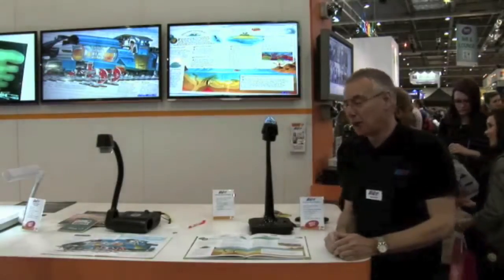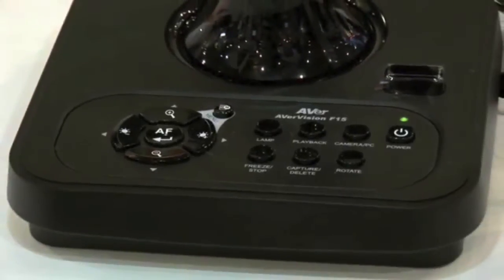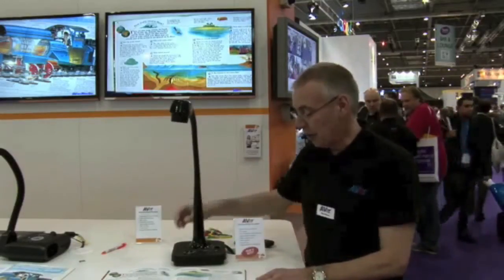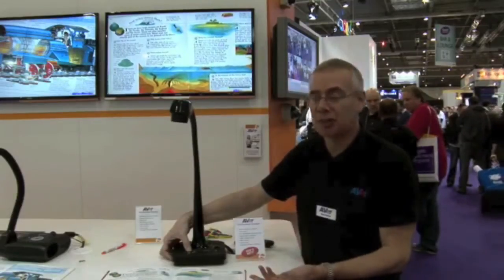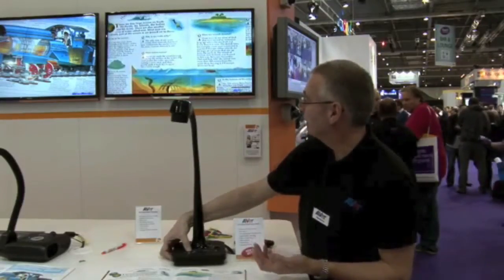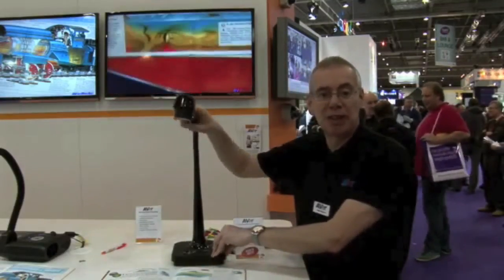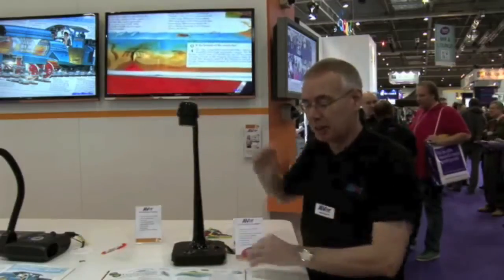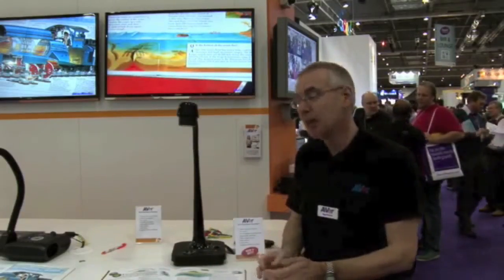Visualizer AverVision F15 Overview - VISITELECOM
Portable Semi-FlexArm document camera
AVERVISION F15

More features. Smaller price tag. AVer F15.

A jack of all trades and master of value, the F15 document camera is capable of delivering incredible image quality, larger-than-life shooting area, 30fps at 1080P and best-in-class zoom -- a true jack of all trades.

Features

See it from Coast to Coast
With a larger-than-life viewing area (17.2" X 12.8), the F15 wow's teachers and students with its capacity to display from the coast of California all the way to the coast of the Carolinas.

Mega pixels. Mega images. Mega Wows.
Nothing puts on a show like the 5 megapixels of the F15 doc cam that's built to show crisp text, bright images and vibrant colors. More megapixels mean better resolution (1080p!) and gorgeous detail for showcasing your classroom's best.

Shed some light
Usually when the projector is on, the lights are off. Since the F15 document camera is connected to a projector, it has a built-in LED lights in the camera head to illuminate and display any object under the camera fantastically.

AVer Academy Suite
Your classroom has many technolo- gies -- IWB, tablet, PC, MAC -- and with the AVer Academy Suite, the F15 flawlessly integrates into each of them. Insert a live F15 image into MS PowerPointTM, IWB software and even upload recorded videos to YouTubeTM, DropboxTM and more.